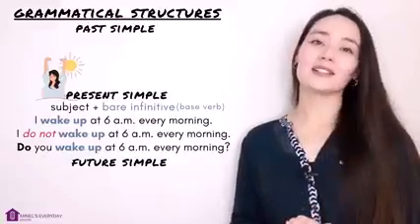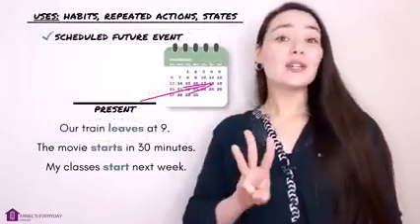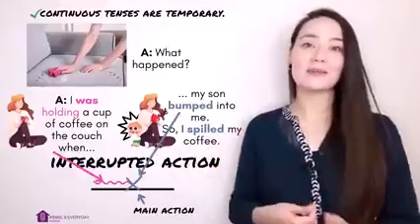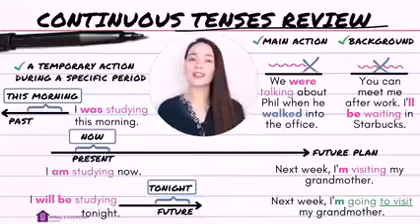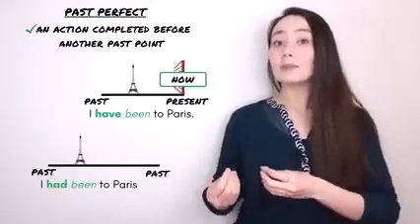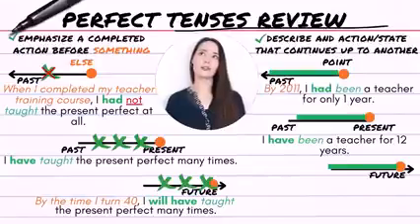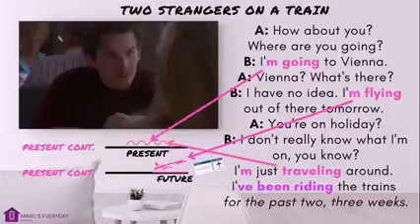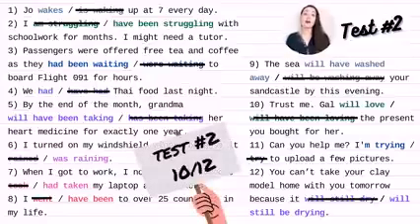ALL 12 ENGLISH TENSES IN 1 HOUR! + TEST Dr Ehisten Godoy Pacheco